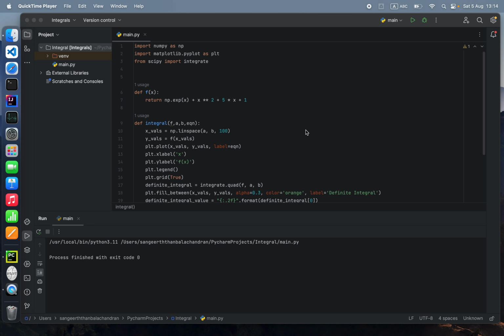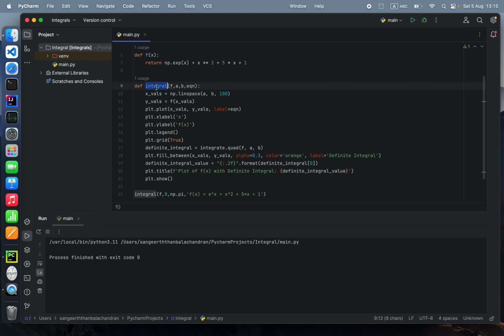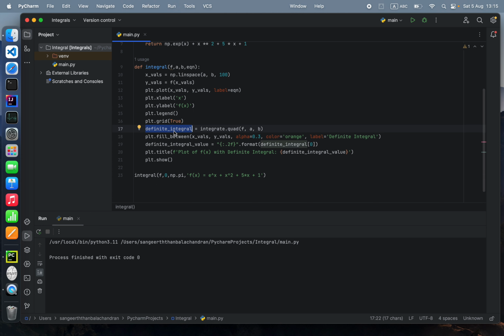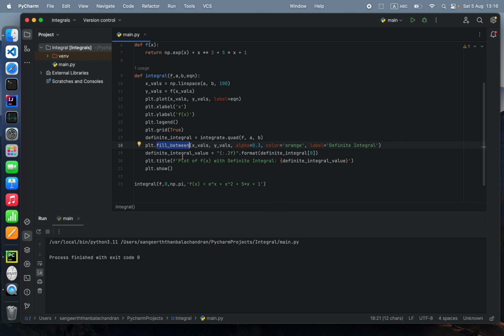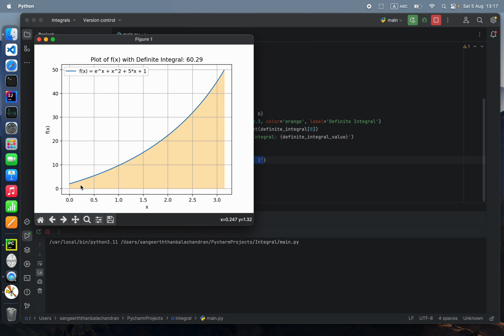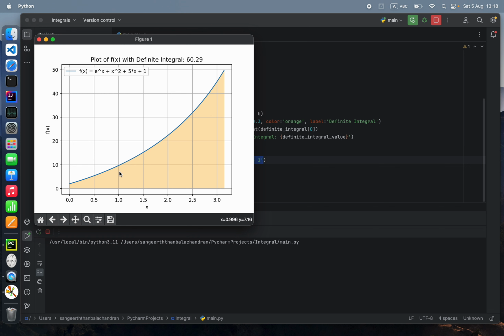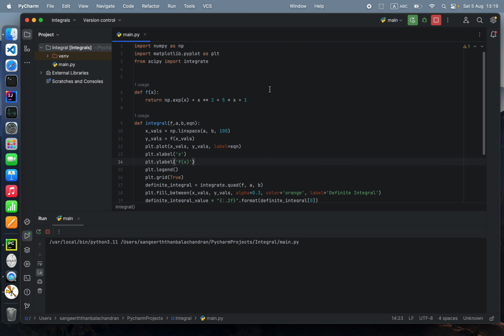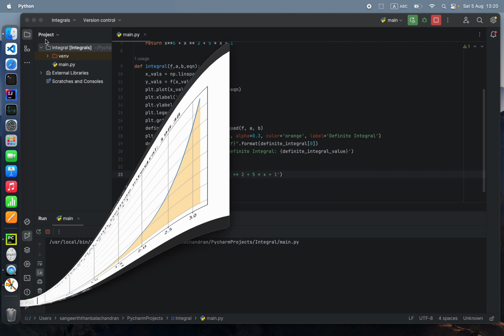Definite Integral of 2-D Plots in Python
Definite integrals are useful in most of the real world applications due to the heavy usage in Physics. Let's look at how we can calculate the integrals easily with the help of scipy. The above program can be used to visualise different equations with varying upper and lower bounds of integration.